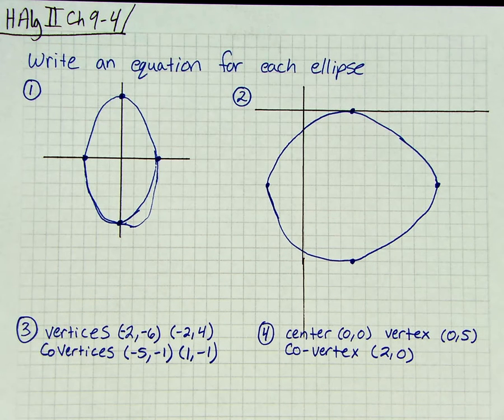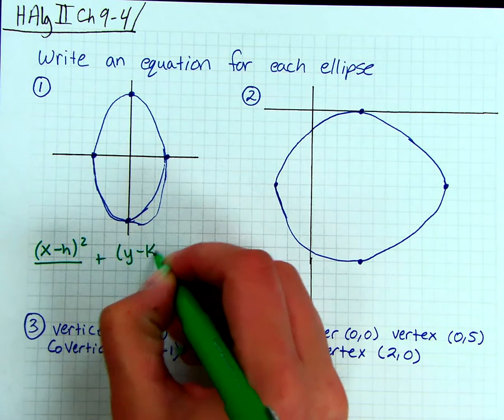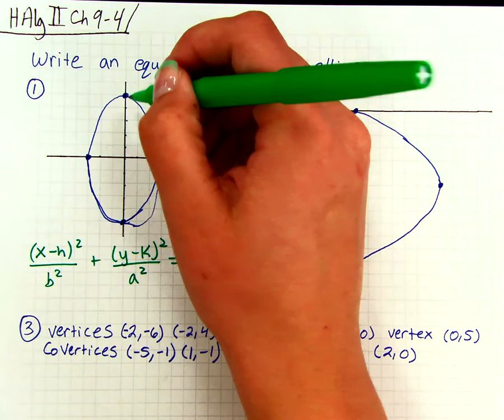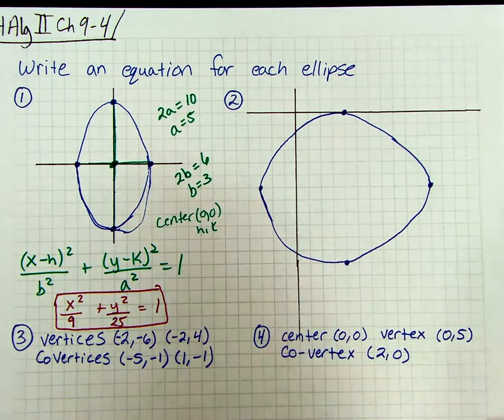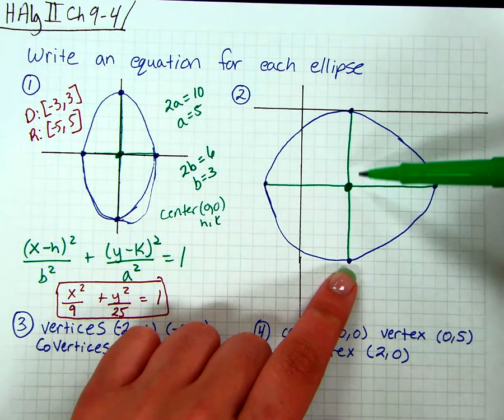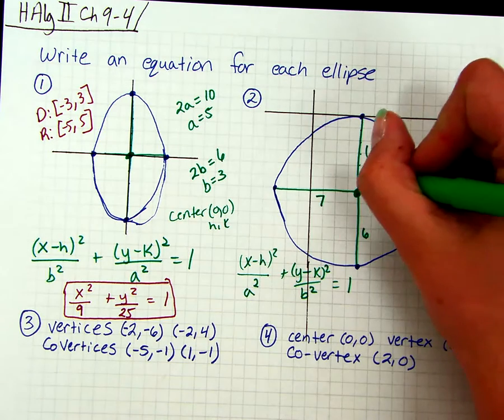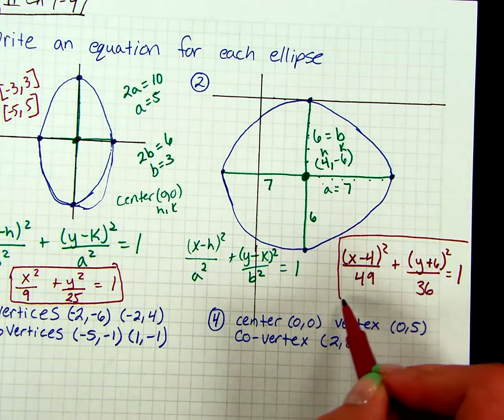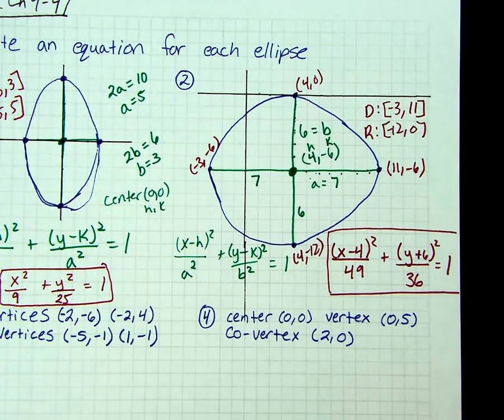Algebra II Ch9-4 Part B - Writing Equations of an Ellipse from a Graph